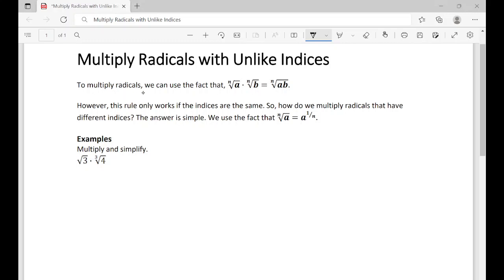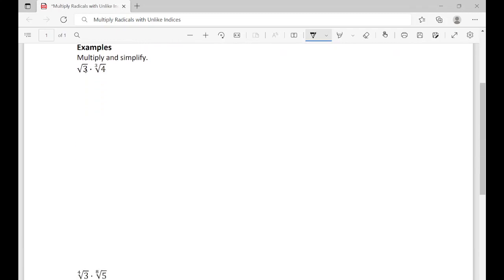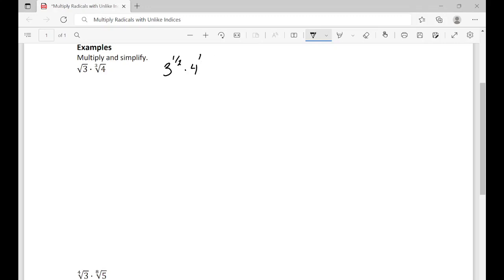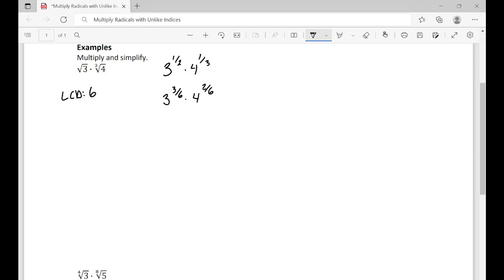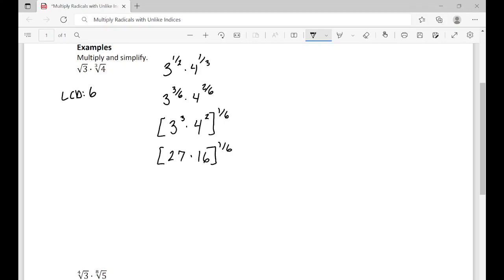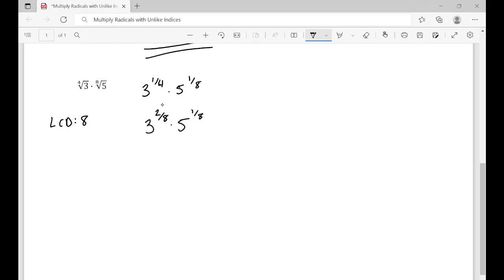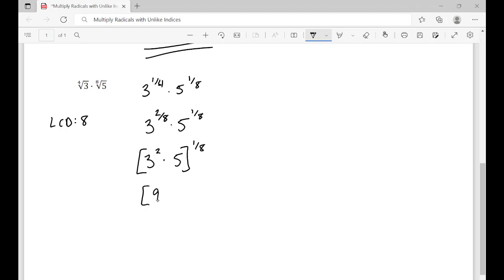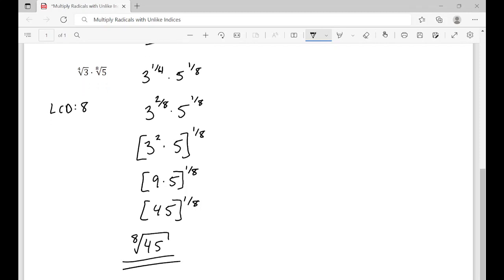Multiply Radicals with Unlike Indices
A couple of examples showing how to properly multiply two radicals that do not have the same index together.